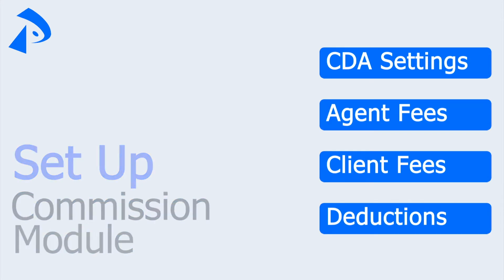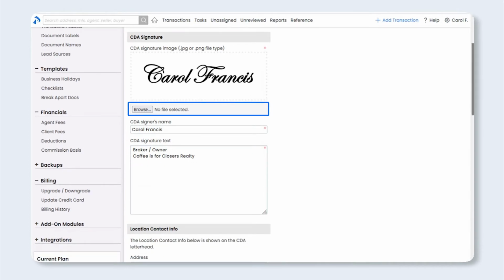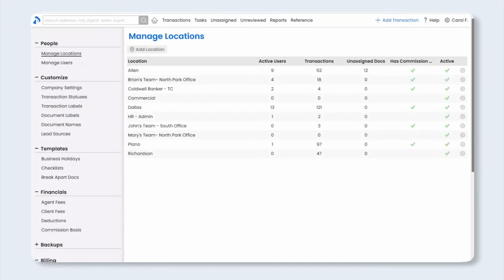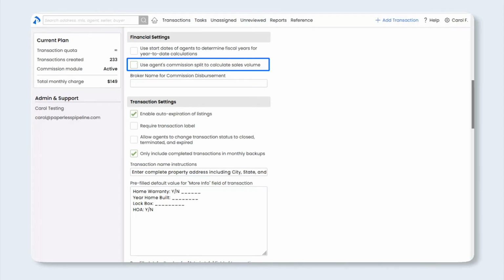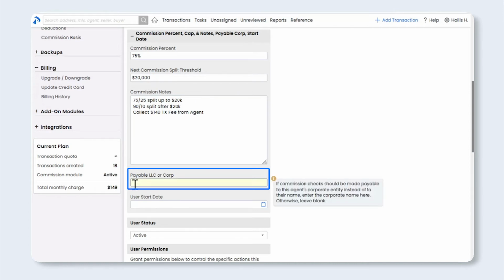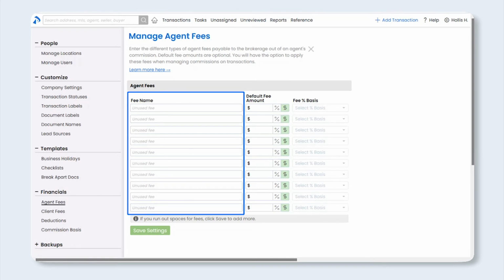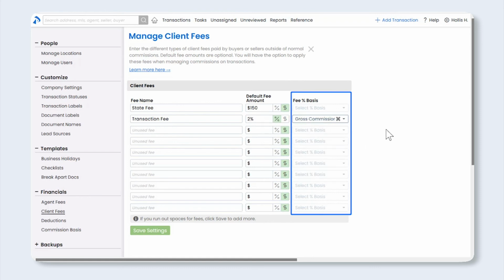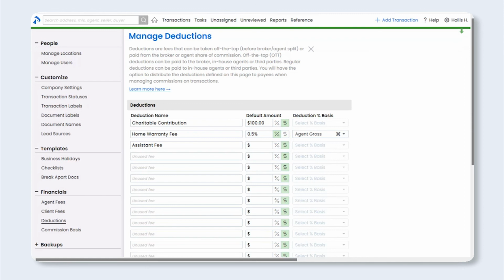Set Up Commission Module in Paperless Pipeline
Learn how to set up Commission Module in Paperless Pipeline.